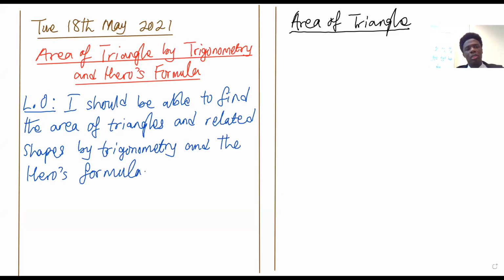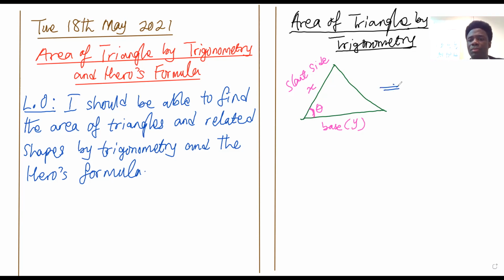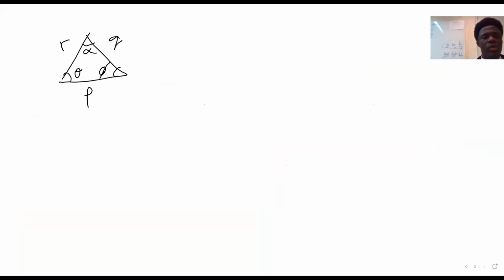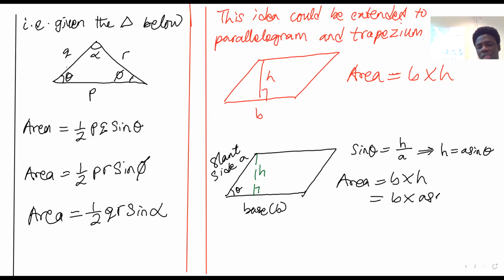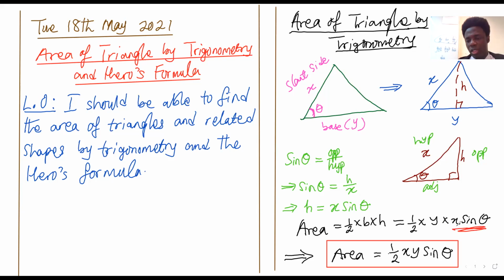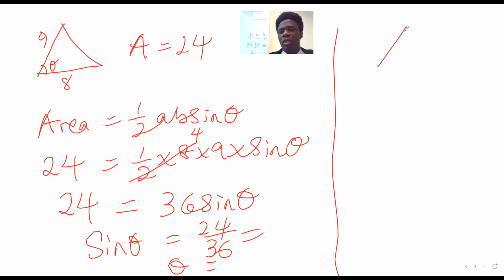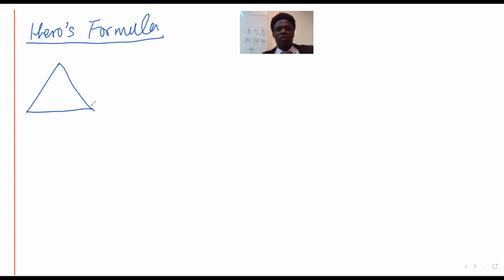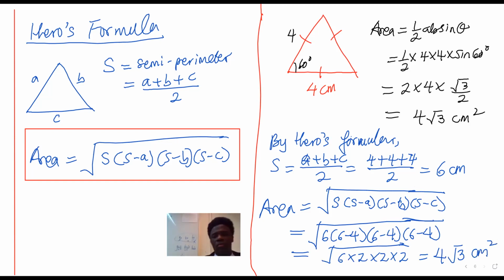F5 AA Tue 18 May 2021: Area of Triangle by Trig and Hero's Formula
In this lesson, I explained how to find the area of a triangle:
(1) given two sides and an included angle (angle between them)
(2) given all three sides